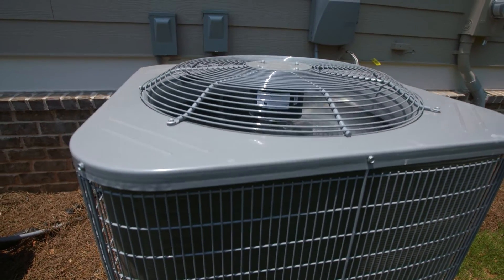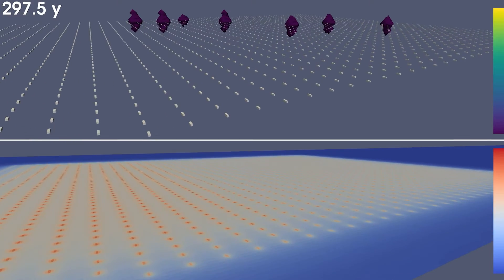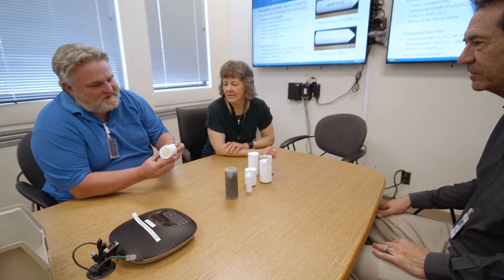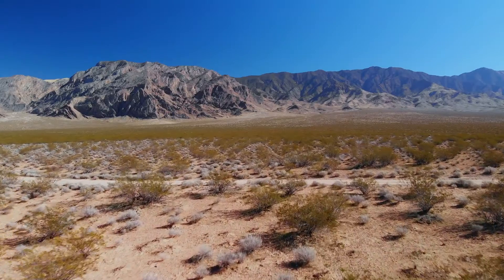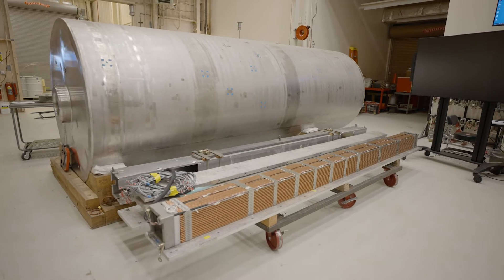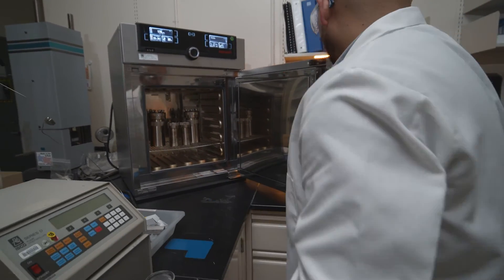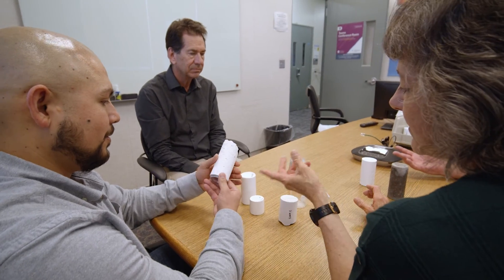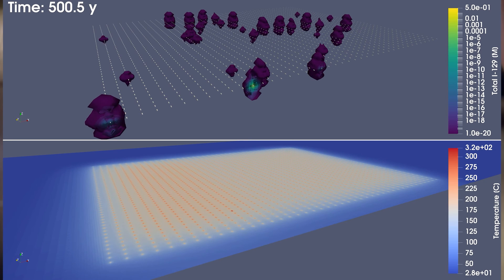Spent Nuclear Fuel Dual-Purpose Canisters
The United States has generated over 70,000 tons of spent nuclear fuel to produce electricity. Much of this spent nuclear fuel is currently stored at reactor sites in canisters that are designed and licensed to store spent nuclear fuel but not to dispose of it – these are referred to as dual-purpose canisters.
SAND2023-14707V